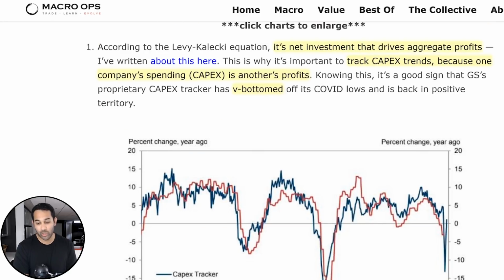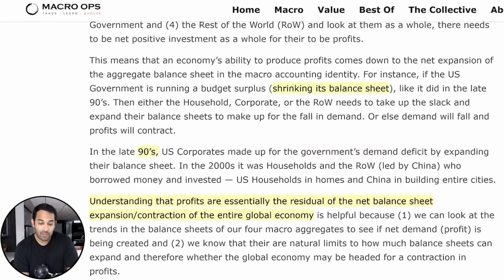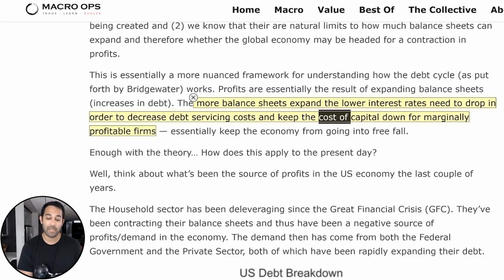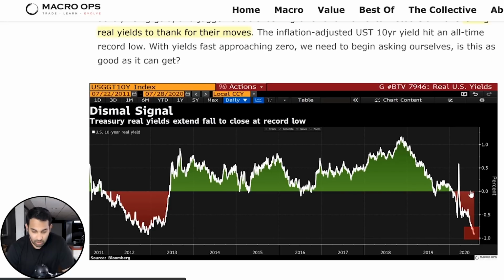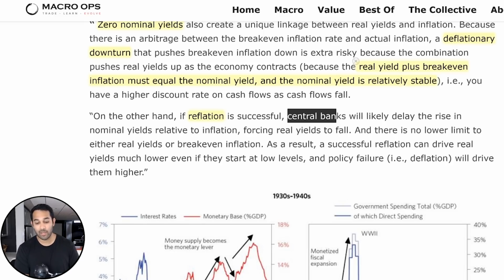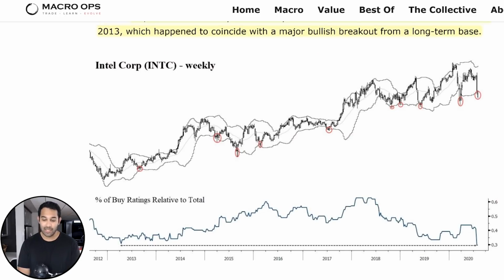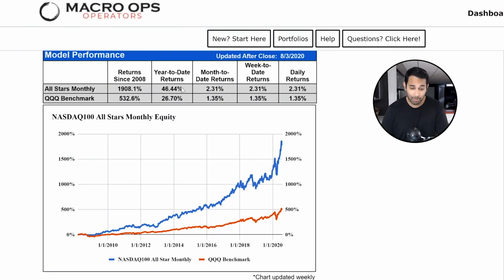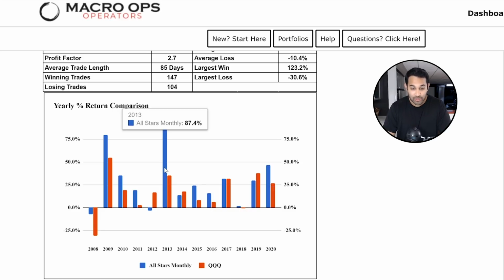🛑 Stock Market Crash Early August? What You Must Do 🛑 Post-Stimulus Market CRASH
💰Take our free training to learn how to immediately become consistently profitable

💰What Is Fallible?

Fallible is where you can hang out and talk stocks, business, money, finance and whatever else you want. Just don’t be boring. That’s the one rule. Jokes are very welcome.

We publish new videos almost every day on our Youtube channel. Our videos include stock market analysis, business model dissections, trade examples, psychology tips, and of course, breakdowns of our favorite finance movies and TV shows. I’ll also be hitting you with a lot of jokes because… why not. I hate boring videos.

🌎What Is Macro Ops?

Macro Ops is Fallible's parent company. It's a global macro research and consulting firm I (AK) co-founded with my buddies/business partners Alex and Tyler.

We cater mostly to institutional clients such as hedge funds, pension funds, family offices, and sovereign wealth funds. And of course we have individual traders and investors in there too.

Most of these guys are managing big money — millions to even billions of dollars. So our research tends to get pretty advanced to help them out.

💰Our Team:

💸Alex is our head researcher/absolute badass at Macro Ops. He’s a former Spec Ops sniper with a background in military intelligence and a whole bunch of other cool secret agent stuff (at least that’s how I think of it). He also happens to be a hardcore investor and macro expert. You can see how we came up with the name Macro - Ops right?

💸Tyler is our options and quant expert. He’s a semi-professional poker player too. (Quant and poker kinda go hand in hand.) Before joining us he was at a family office in Austin, with a bunch of wild, rich Texans. I’ll make share he shares those stories with you one day. Billionaires do some funny stuff lol.

💸AK is mostly here for his pretty face. But he’s good with equities too. He previously worked as an analyst at a long/short equity investment firm but now focuses mainly on momentum trading and making jokes on YouTube. His mom is not proud of him.

Like I said, the stuff we do at Macro Ops is pretty advanced to support our professional clients. So if you’re an advanced trader too, definitely come hang out with us